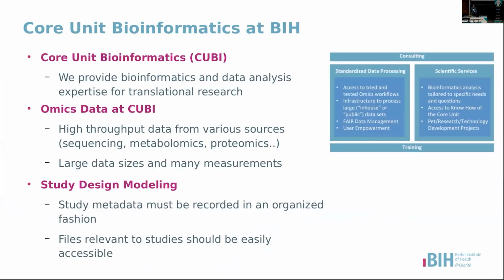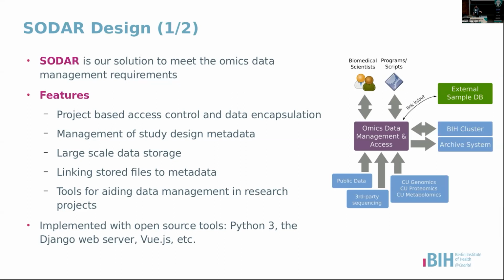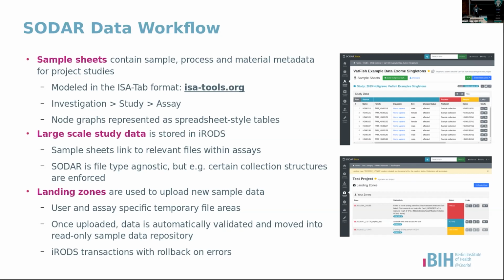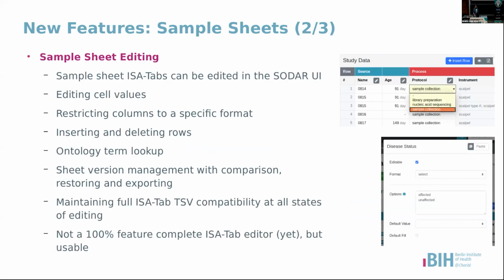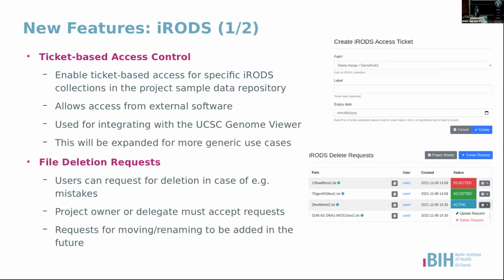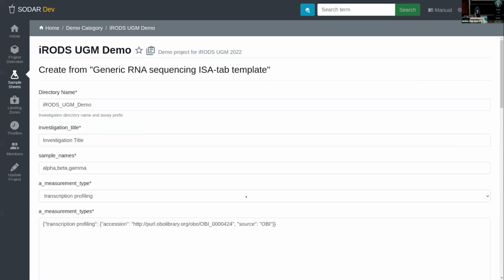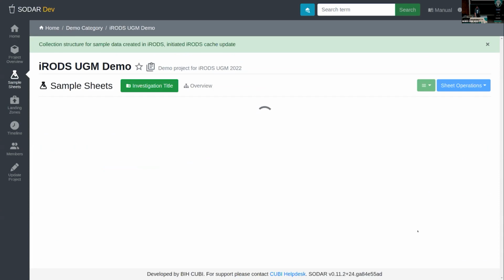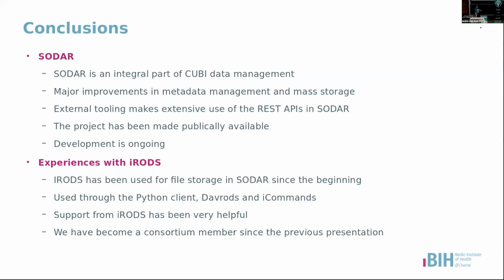UGM2022 / 20. An Update on SODAR: the iRODS-powered System for Omics Data Access and Retrieval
An Update on SODAR: the iRODS-powered System for Omics Data Access and Retrieval

Mikko Nieminen, Berlin Institute of Health at Charité